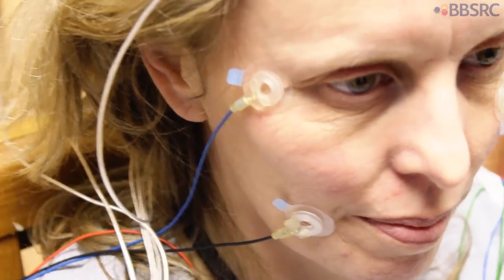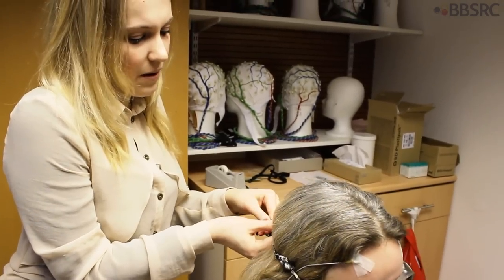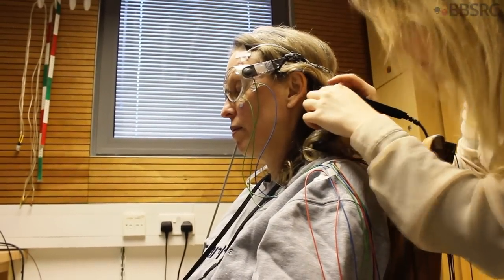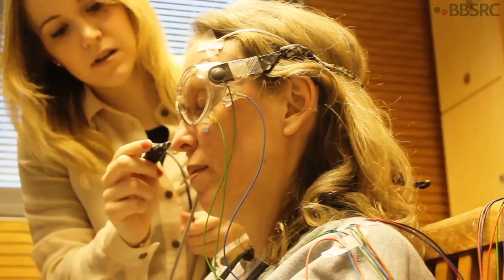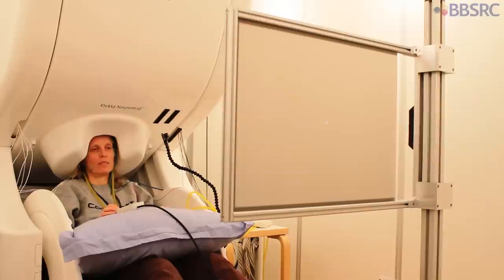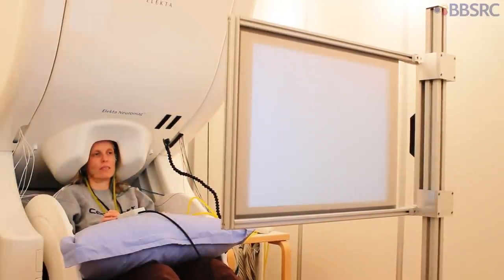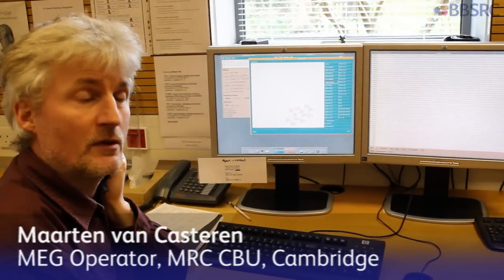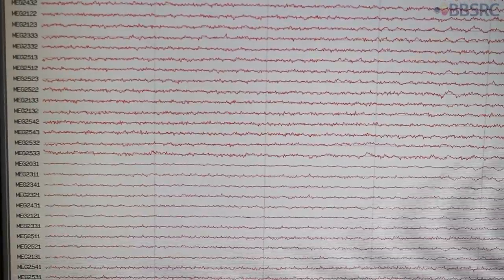Inside the Cam-CAN Project: How Does the Brain Change With Age? Part #3 - MEG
Discover the fascinating technology behind the Cam-CAN Project's brainimaging research.

Alongside fMRI, the project also uses another non-invasive brainscanner, MEG (magnetoencephalography), which offers speed, comfort, and safety. MEG measures brainactivity by recording magnetic fields generated by electrical currents in the brain's neurons, allowing it to pinpoint sources of sensory and motor activity.

Although MEG offers less spatial precision than fMRI, it provides a much faster resolution of events, occurring over one thousandth of a second. By combining the strengths of both technologies, researchers can create 'real-time movies' of brain activity during cognitive tasks, offering unparalleled insights into the inner workings of the brain.

Join us in exploring the cutting-edge research and innovation of the Cam-CAN Project, and learn more about the possibilities of MEG and fMRI in brain imaging.

Let’s connect!